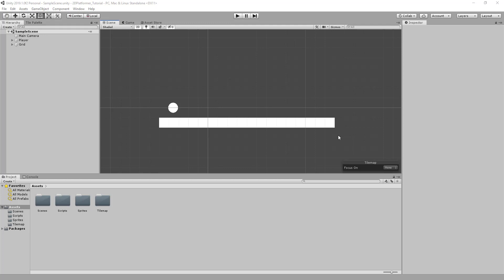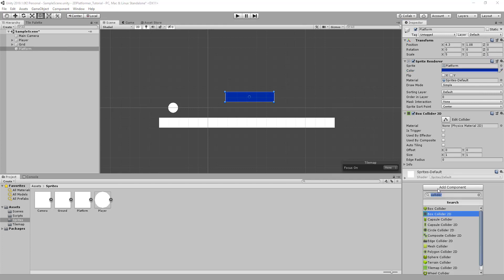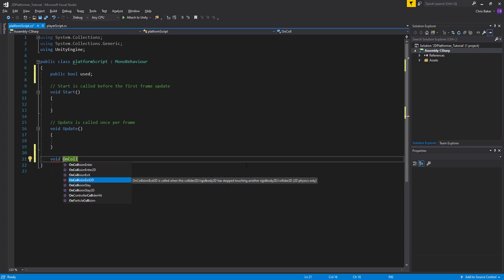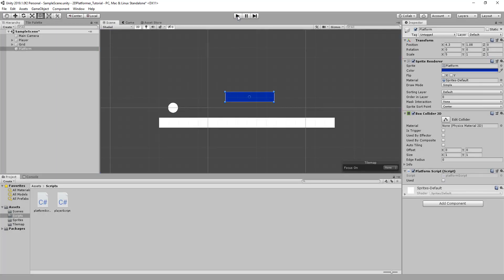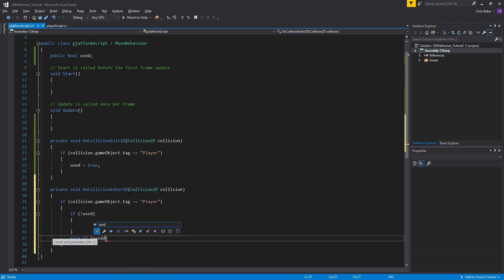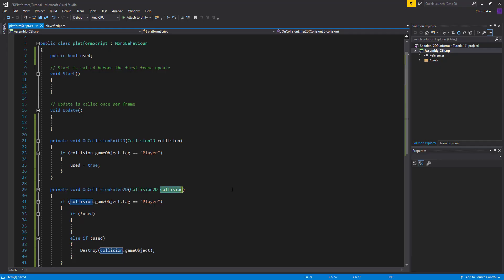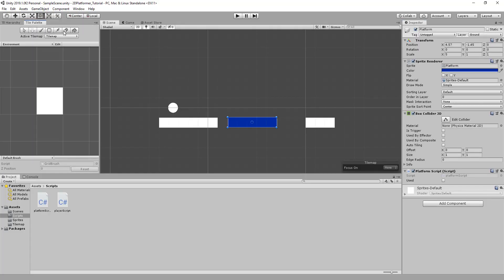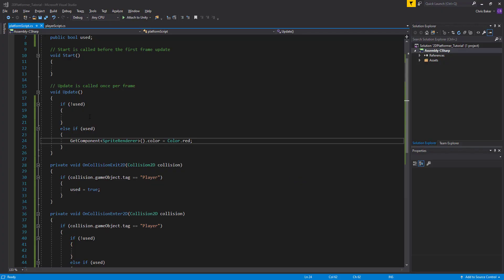Unity Guide: BAFTA YGD Can't Do The Same Thing Twice In A Row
Learn how to create a playable demo using Unity and C#. Using a simple platform game as a basis, and the BAFTA Young Game Designer Idea Generator, experiment and create your own game!